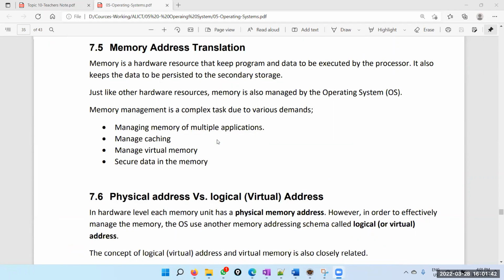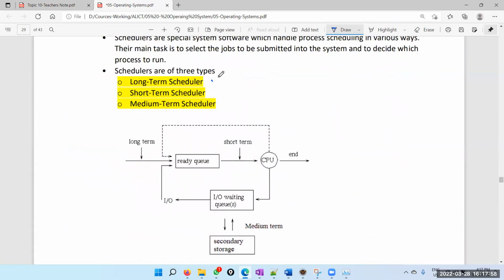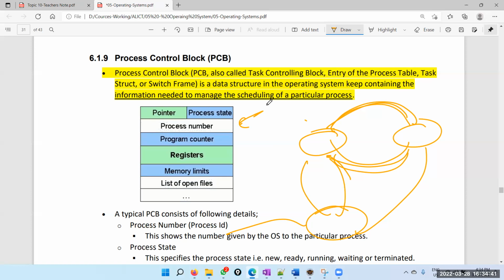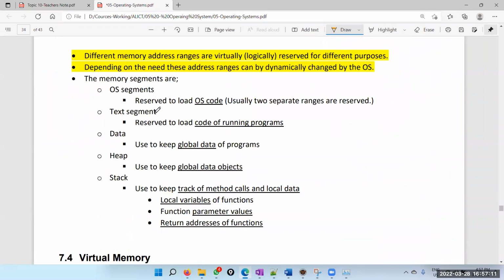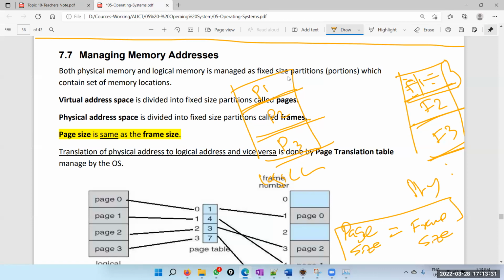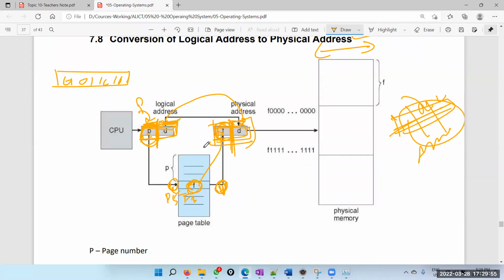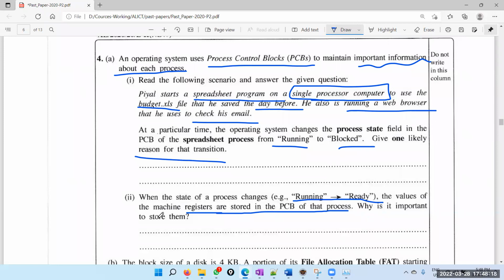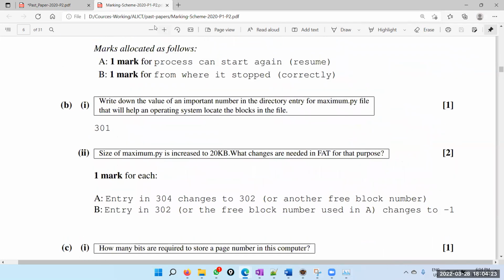AL-ICT|2023|B1|#16|Mar 28 (OS - Memory Management)